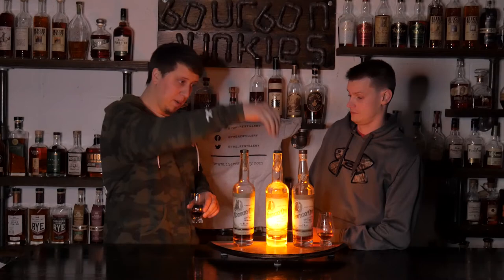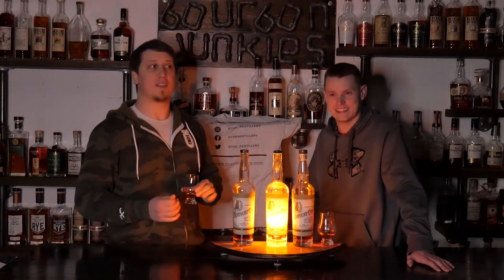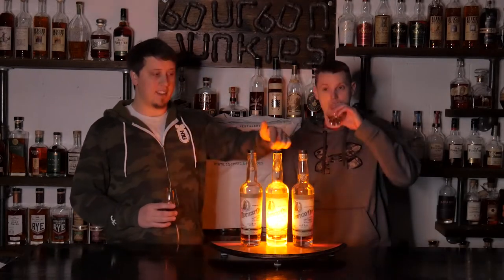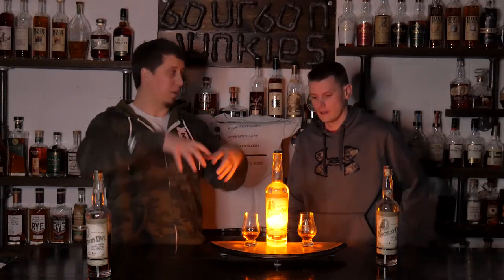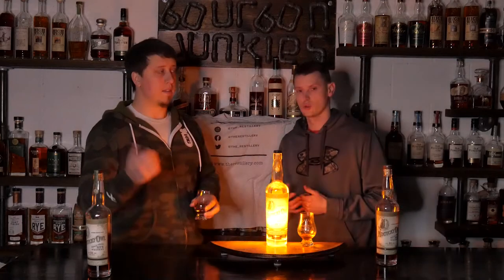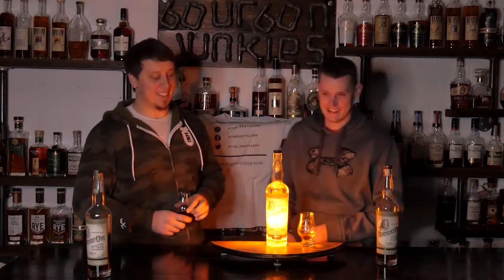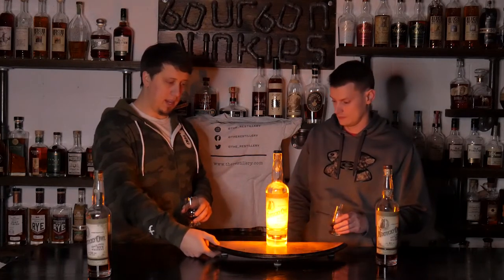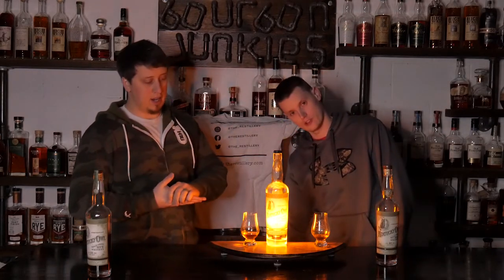Recycled Whiskey Bottles turned in Lamps! The Restillery Kentucky Owl Lamp!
Support those that support us! Thanks to the Restillery for this incredible lamp and the support to the channel.

If you want to buy one of these badass lamps: